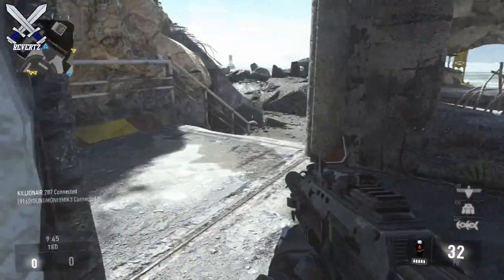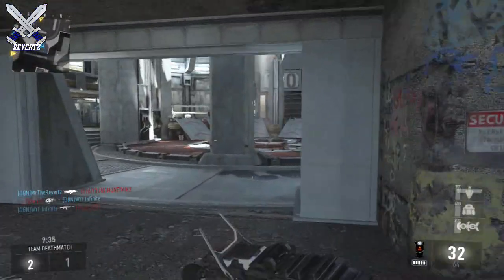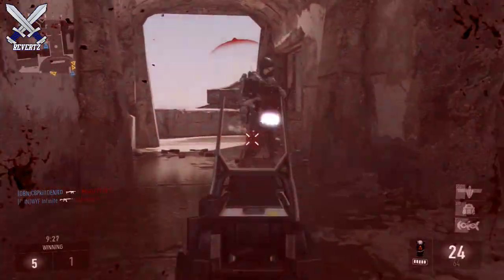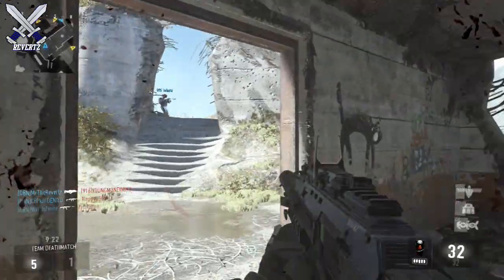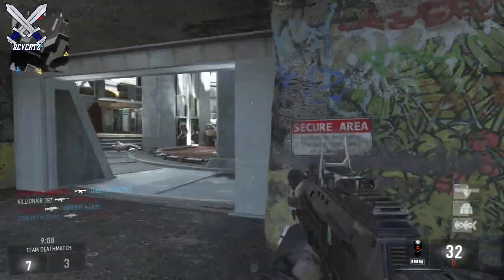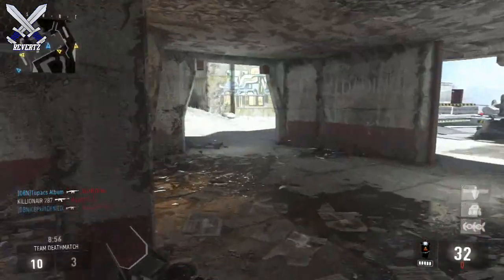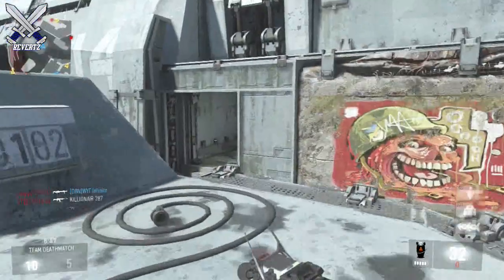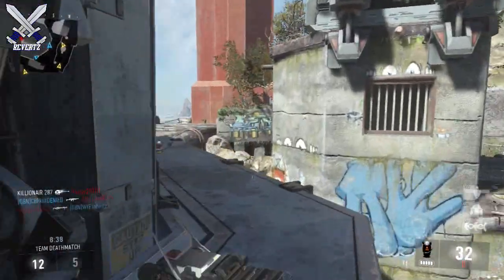Call Of Duty Advanced Warfare HUGE UPDATES!! Dedicated Servers Coming + Fuel Code's Giveaway!